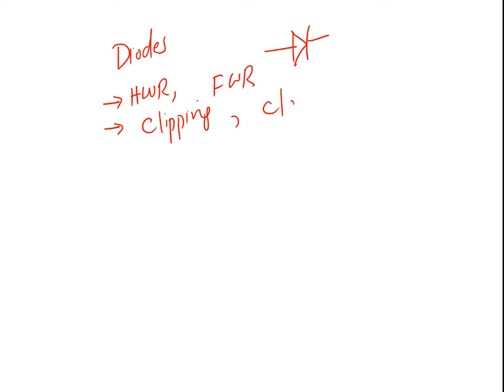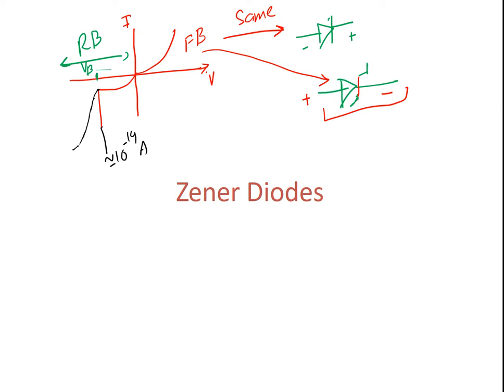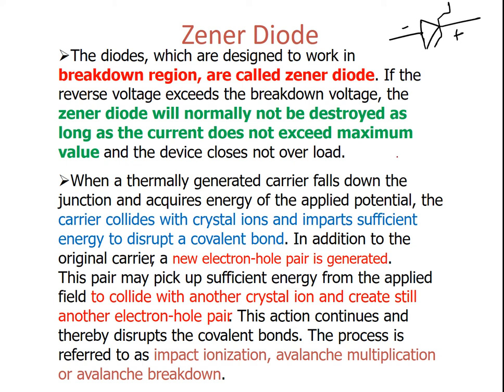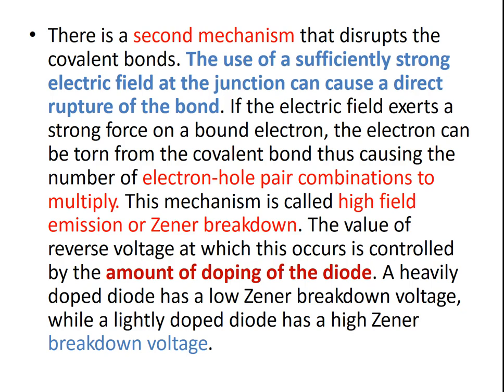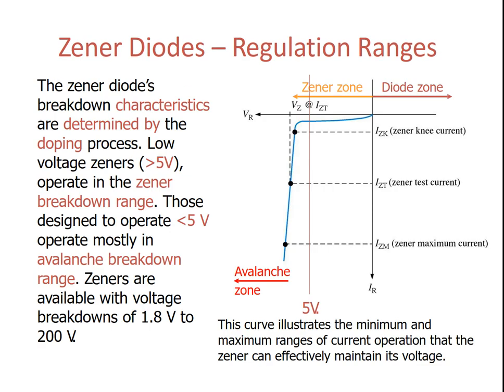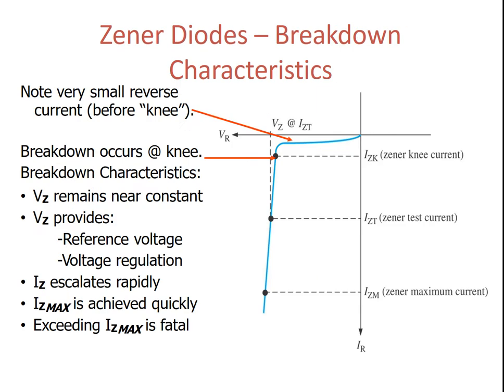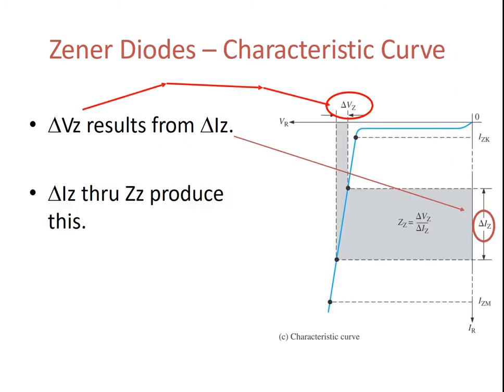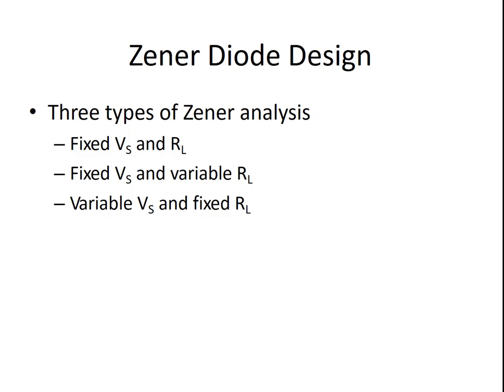Zener Diodes | I-V Characteristics & Applications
In this session, we explore Zener diodes, focusing on their I-V characteristics and how they differ from regular diodes. We also cover the key applications of Zener diodes, such as voltage regulation and voltage reference in various electronic circuits.